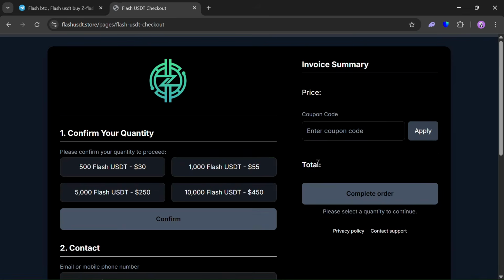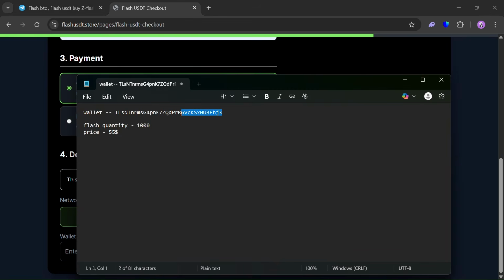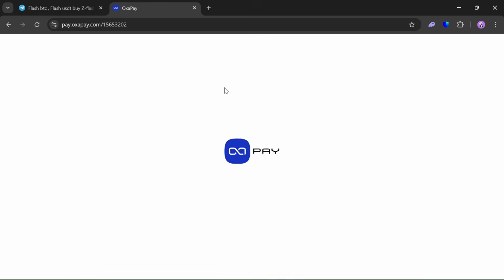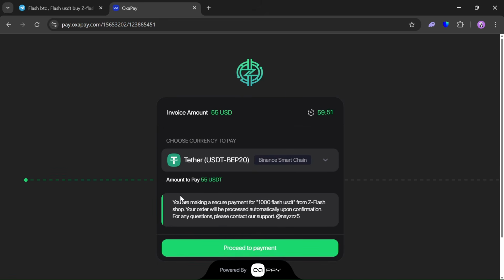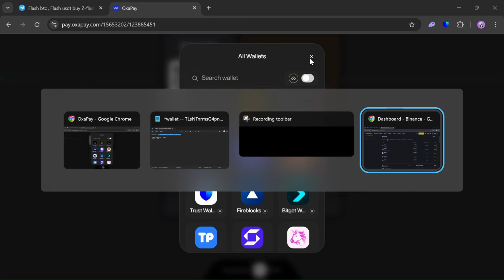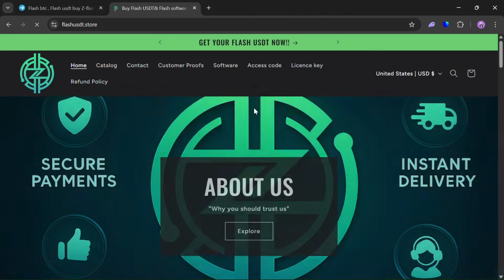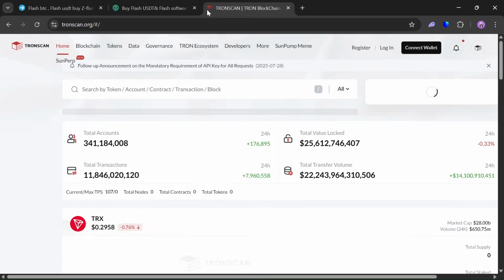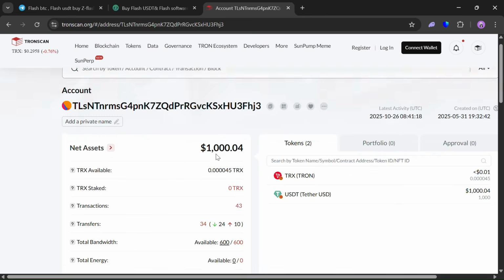⚠️ DON'T MISS THIS! My New Flash USDT Tool (2025) | 💰 How to Get Fast USDT in 2025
Welcome to the official video. Watch this short guide to see how fast and easy it is to place your order and receive your Flash USDT.

This video shows you the full step-by-step process:
1.
2.  Entering your details (email and wallet address)
3.  Paying securely with Oxapay
4.  Checking the blockchain to see the proof of delivery